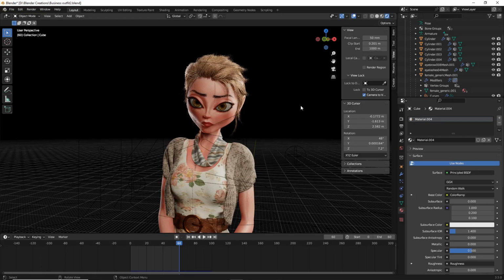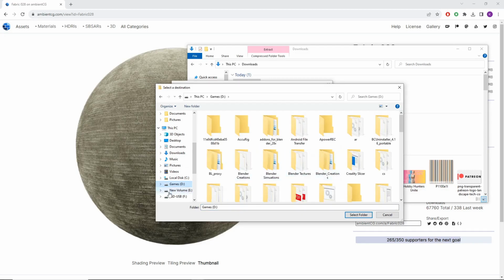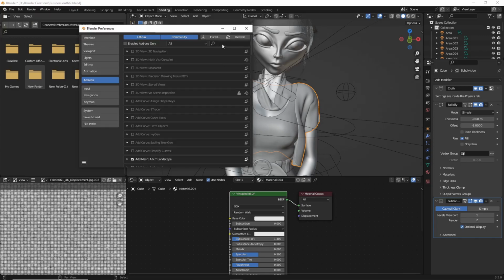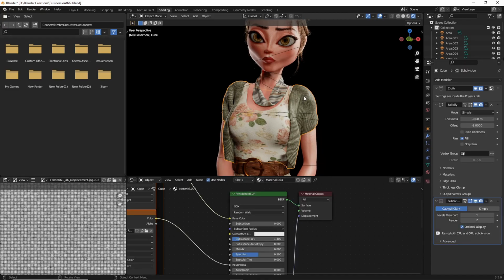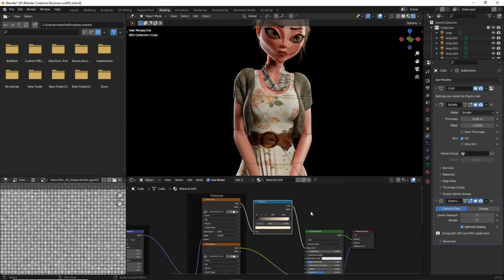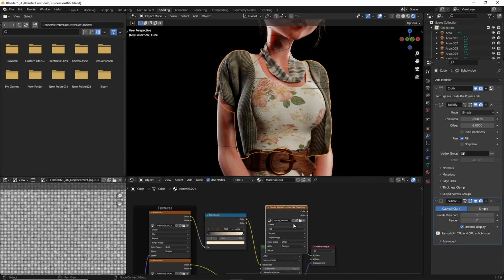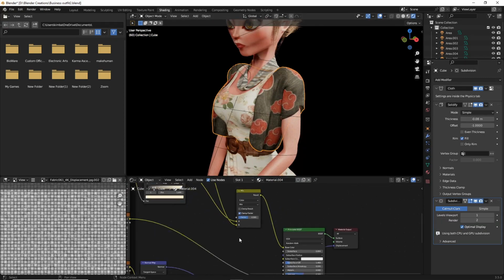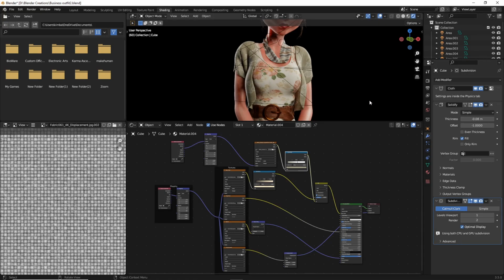Images & Cloth | Combining Images and Materials - Blender ("NARUTO" Patterned)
In this Tutorial we will be learning how to add images and patterns on top of pre-made materials from websites such as the one featured below (AmbientCG). This method can be used on more than just clothing to achieve a unique and story telling Render.